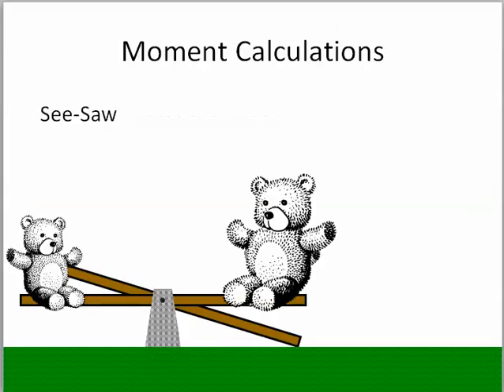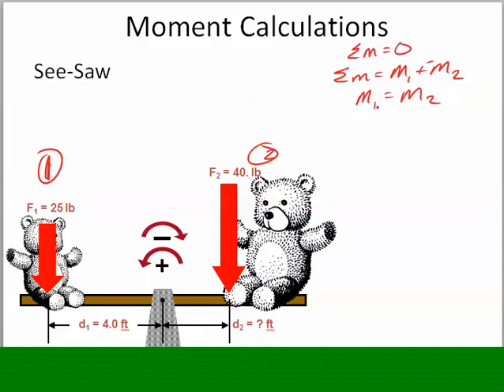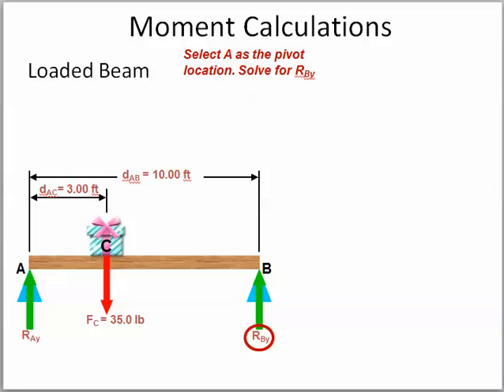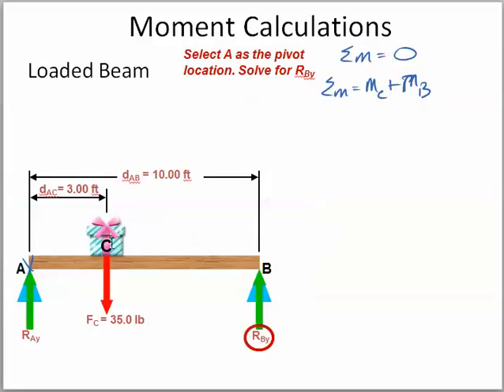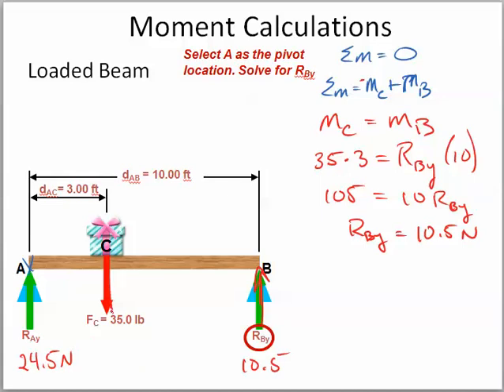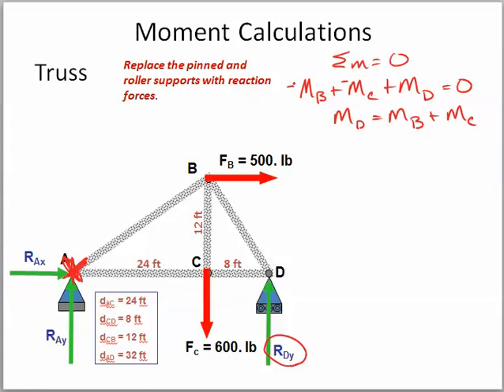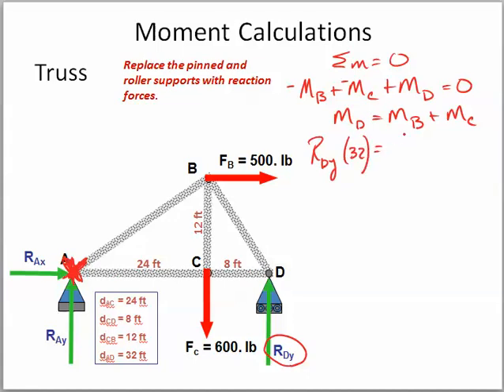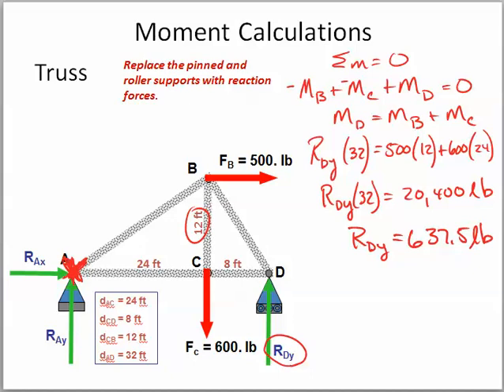POE Day 36 Moment Part 2